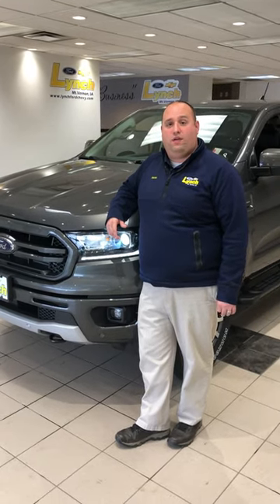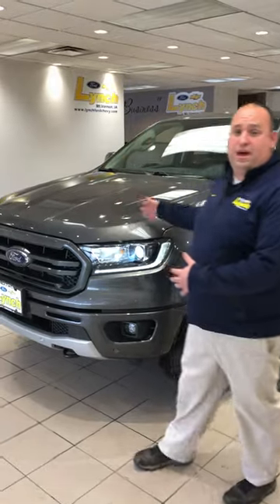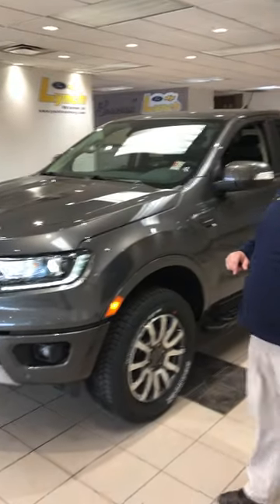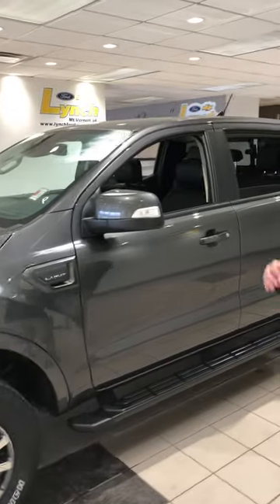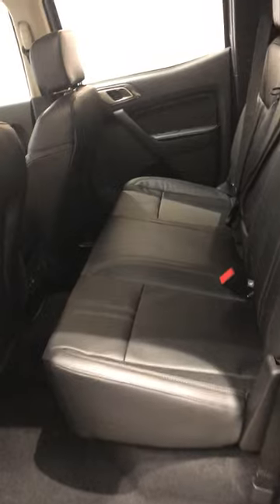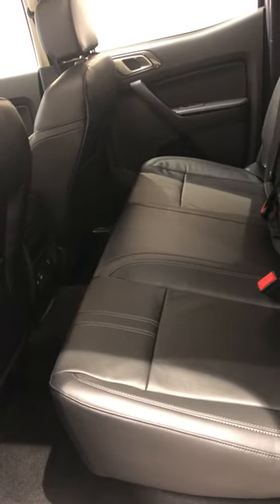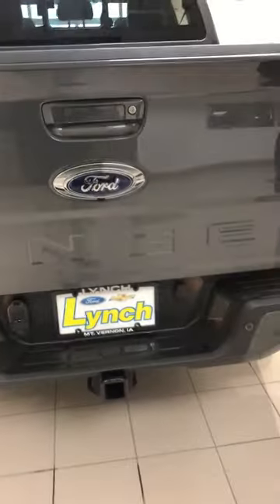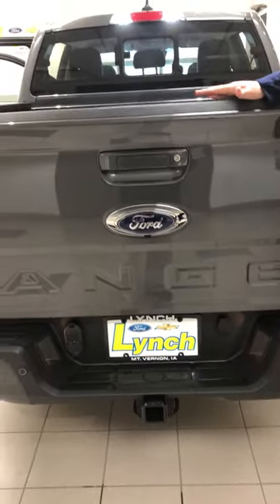2019 Ford Ranger Lynch Ford Chevrolet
Video walk around on the all new 2019 Ford Ranger at Lynch Ford Chevrolet.